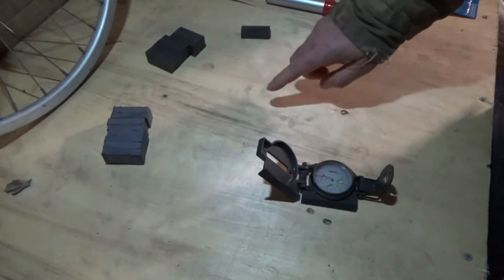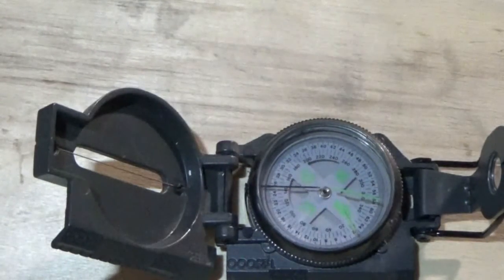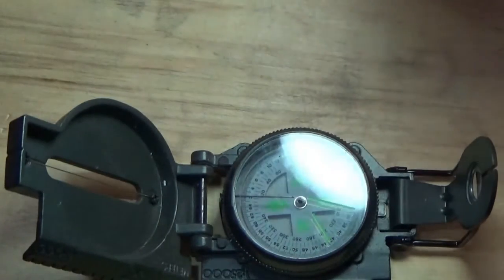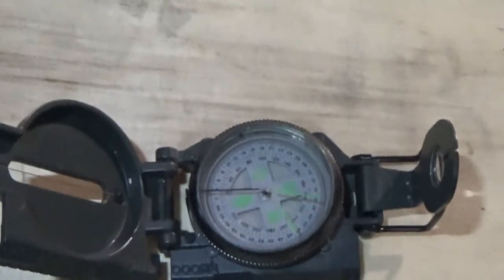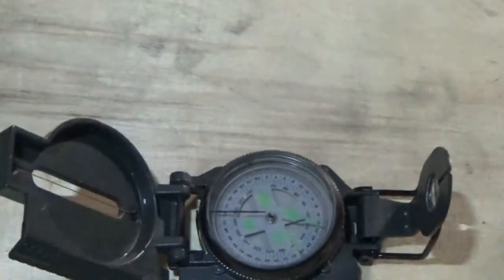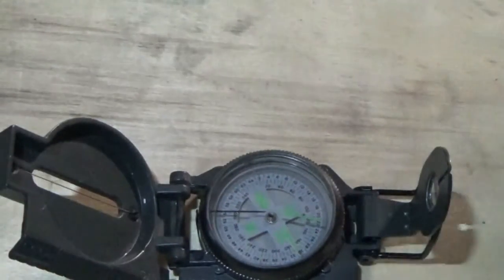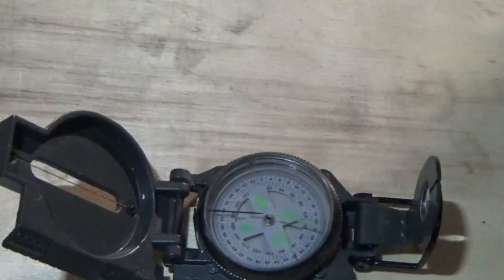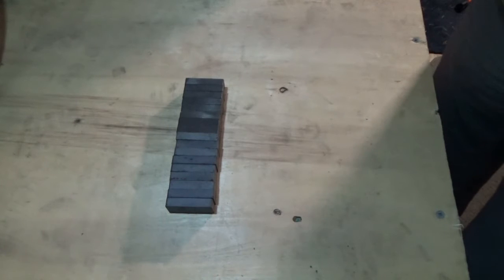How To Build A Bedini Motor Series ~ Identify Magnet N Pole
The next video in the Build A Bedini SSG motor series - how to identify the North pole of a magnet. Read full article

If you missed the last video on how to set up your rotor, please go see it

Today I show you how to identify and label the North pole of all your magnets.

This is a North Pole Motor which means that all the North poles of the magnets are facing outward. Of course then all the South poles are facing inward.

To find the North pole of a magnet you will need a compass. Any old magnetic compass will do here.

The South pole of the compass will be attracted to the North pole of the magnet.

When you identify a North pole, mark it with a big N on that side so you can keep track of them.

I usually identify two N poles to make sure I am doing it right. Then I simply put the entire stack of magnets together again (using weak ceramic magnets) and all the North poles will be facing the same side. Make sure that the ones you labeled are at the end of the stack.

Now you have identified all the North poles of your magnets.